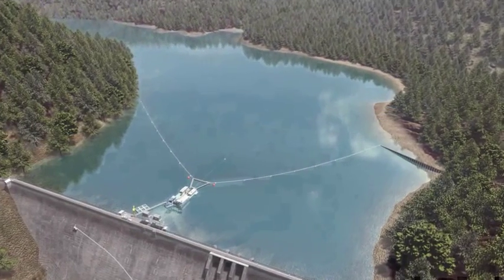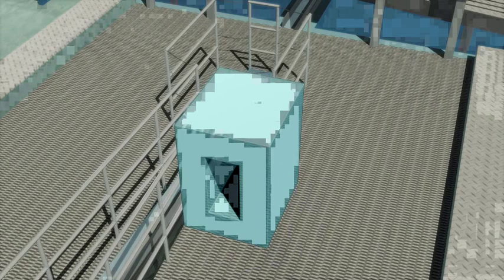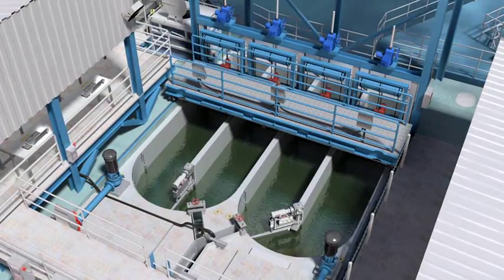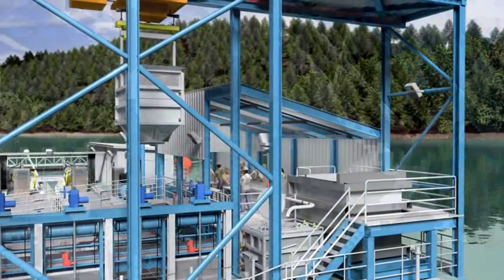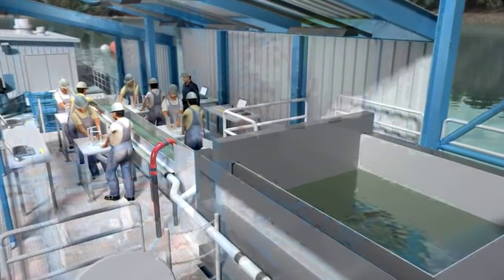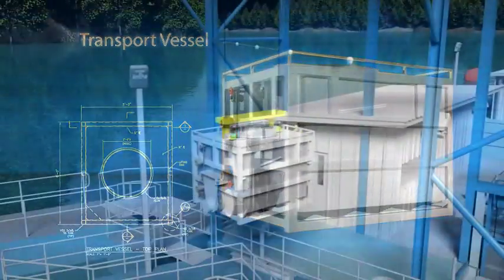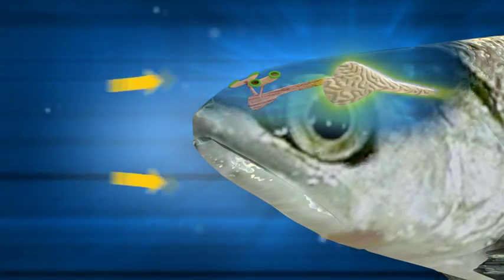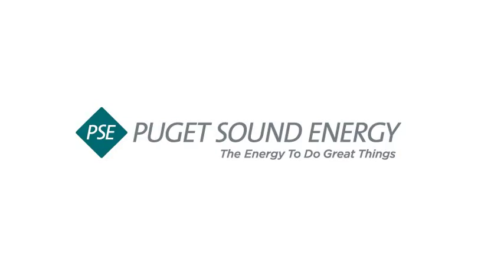Baker Lake Floating Surface Collector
View this animated video illustrating the design and function of the Floating Surface Collector fish transport system at Upper Baker Dam. More info at: